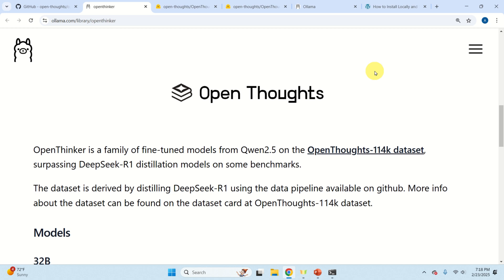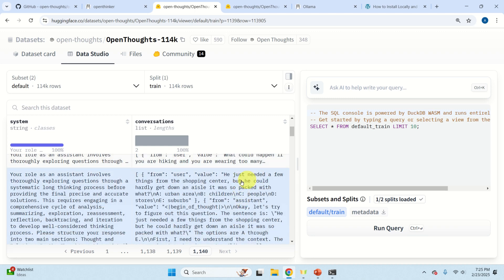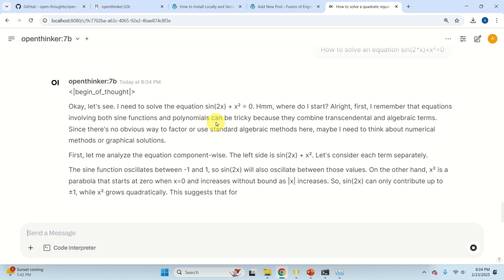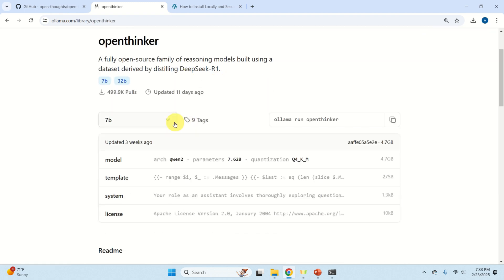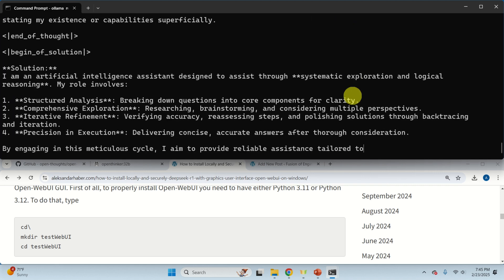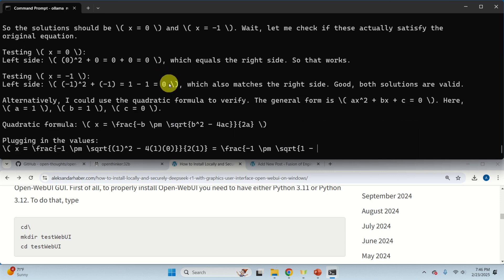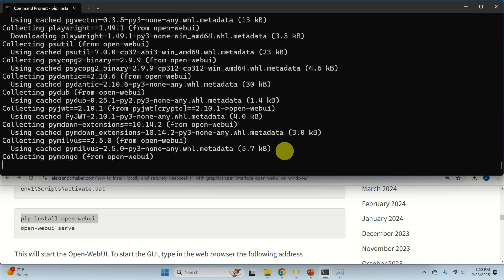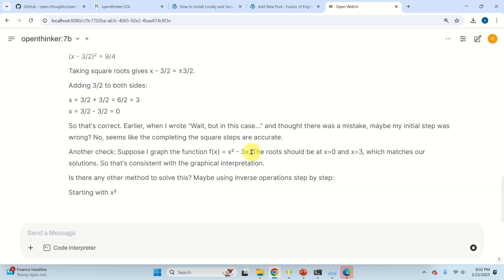Run Locally OpenThinker - Better than DeepSeek-R1!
In this machine learning and large language model tutorial, we explain how to install and run locally OpenThinker. OpenThinker is a model that outperforms distilled DeepSeek-R1 models on different benchmarks. In this tutorial, we explain how to install and run locally OpenThinker by using Ollama and Open WebUI.